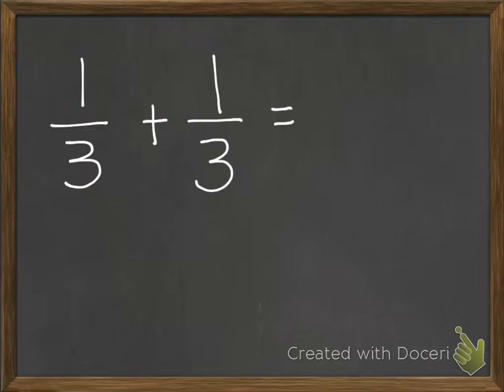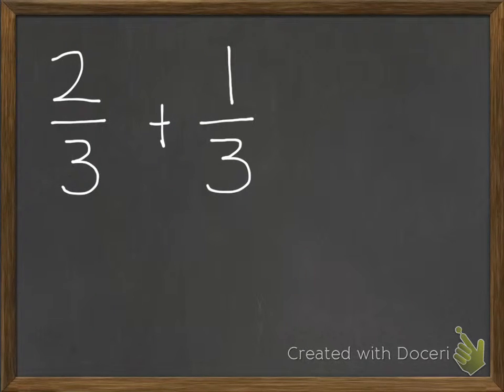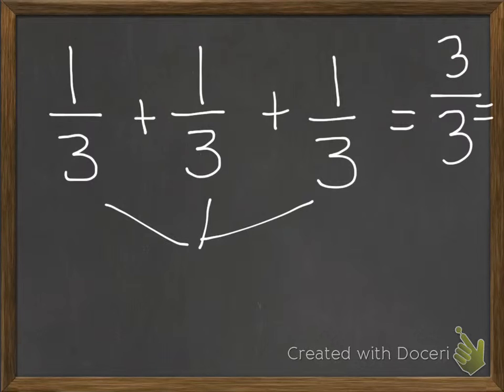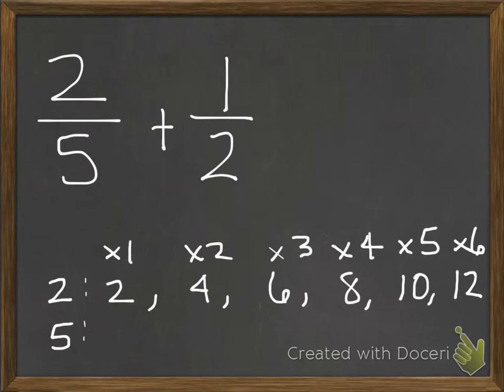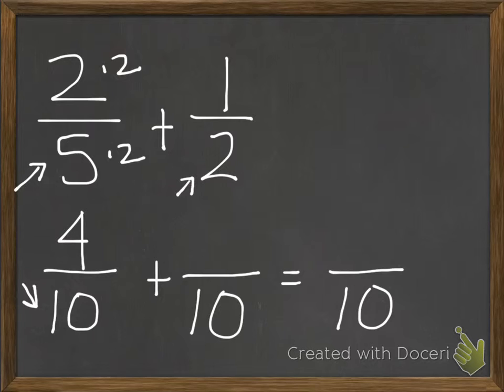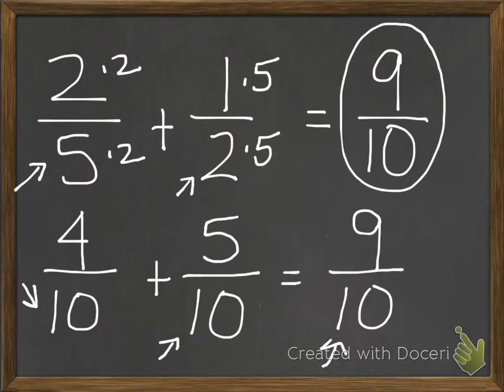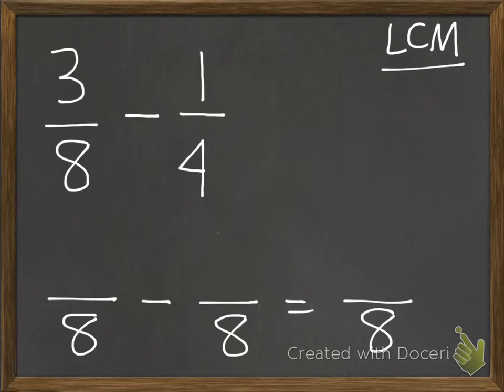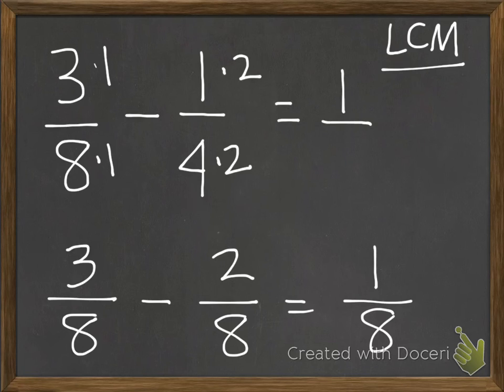Add/Subt Fractions Basics